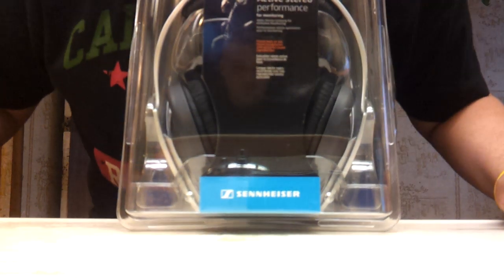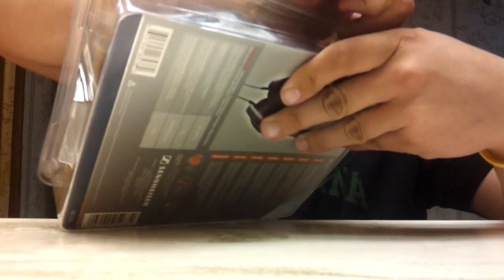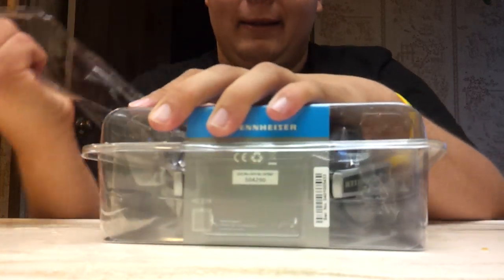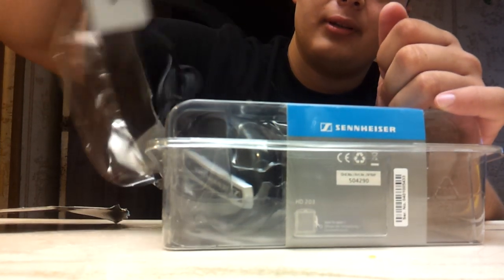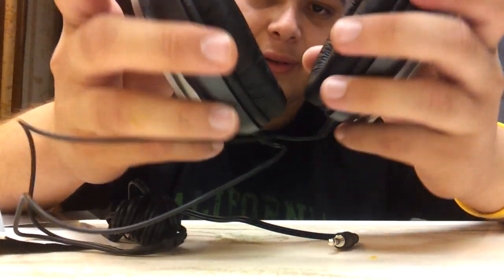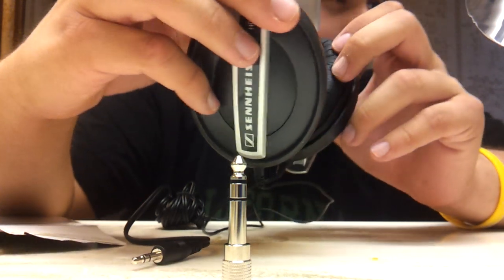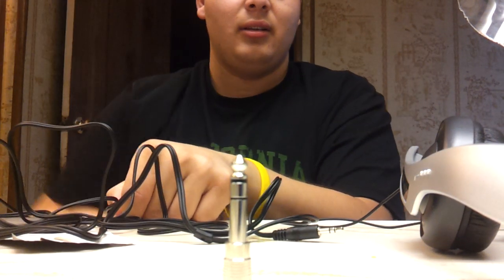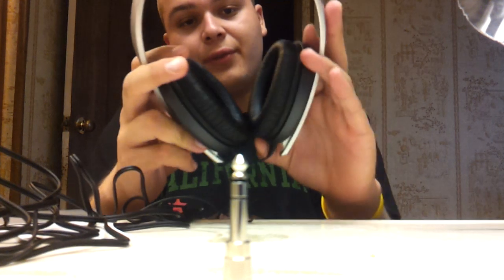Senheiser HD 203 Head Phone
Un-boxing the over the ear Senheiser HD 203's Headphones, which deliver nice bass and clarity for a very decent price